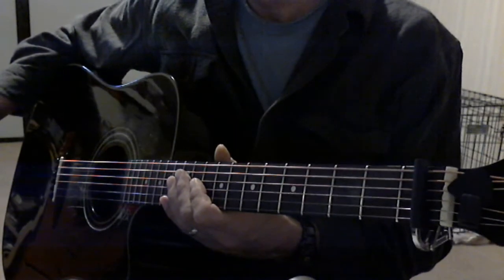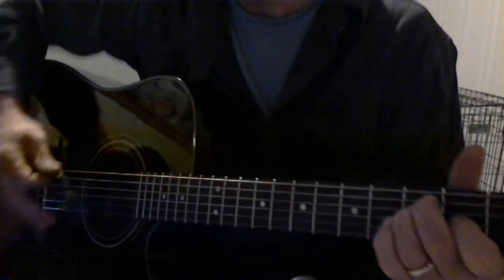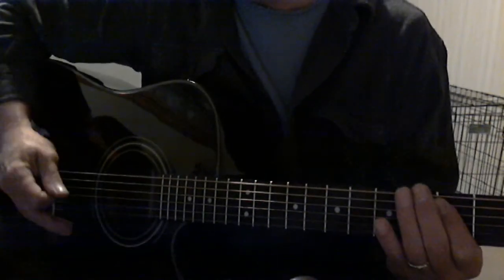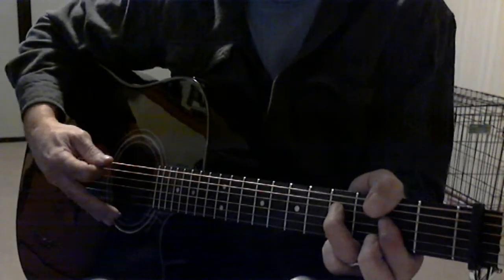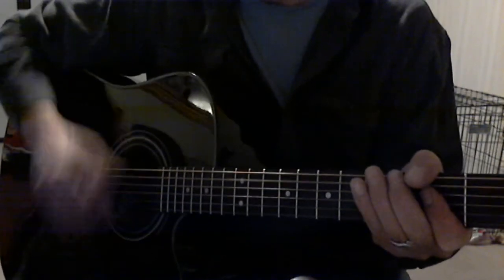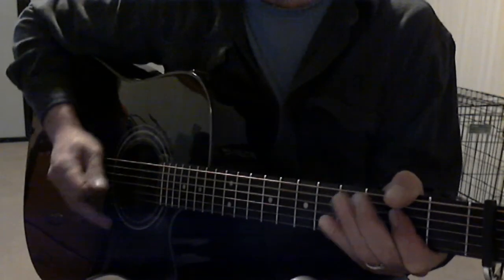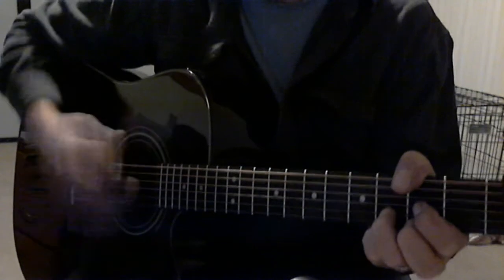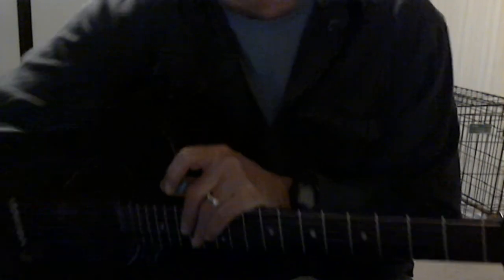How to play Smoke a Little Smoke (Eric Church)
Here is a tutorial for my version of Smoke a Little Smoke.. A bit different from the original, but a fun song to play! Good luck with it. let me know if you are rockin' it! All comments and subscriptions are welcome.